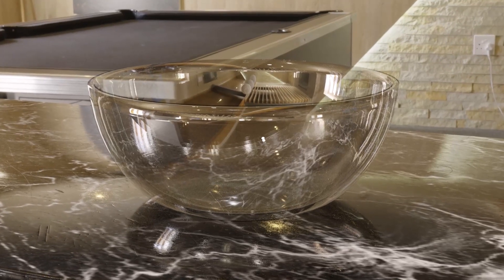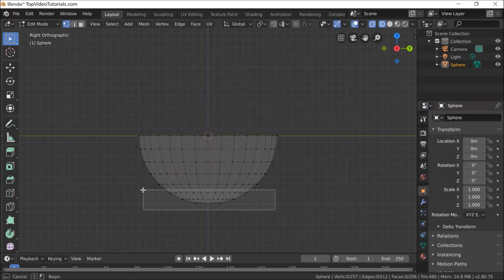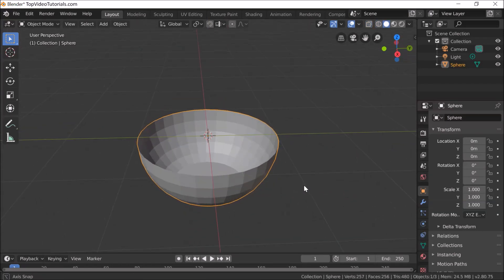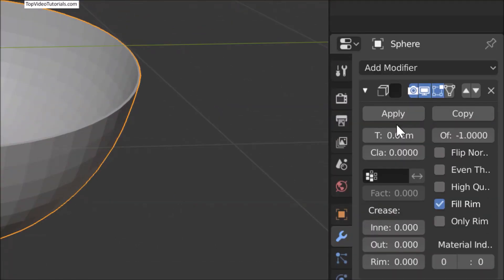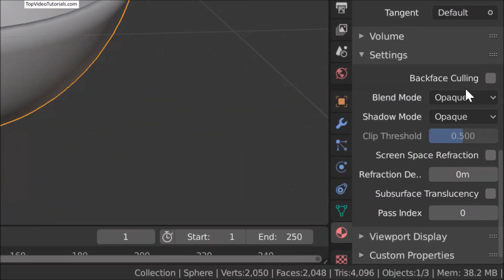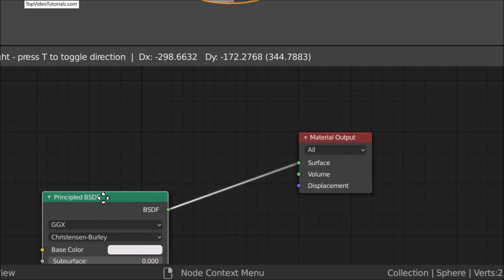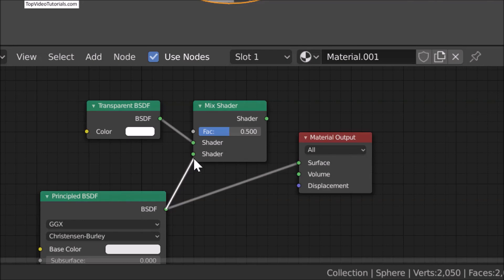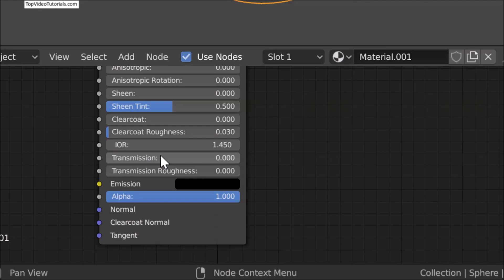Making a Glass Bowl in Blender 2.8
In this tutorial we build a simple glass bowl from a UV Sphere and then apply glass texture in node editor.